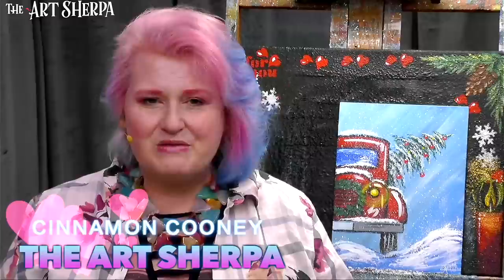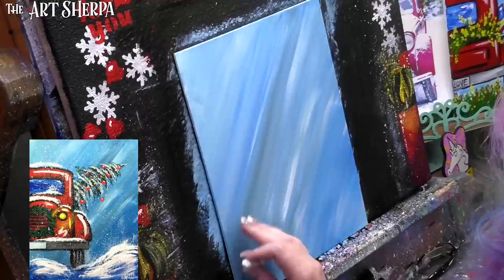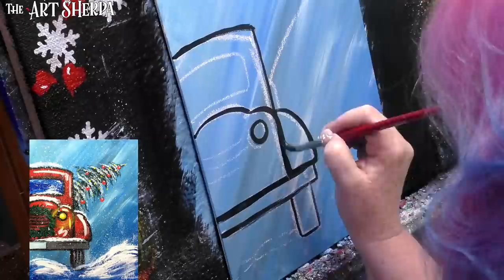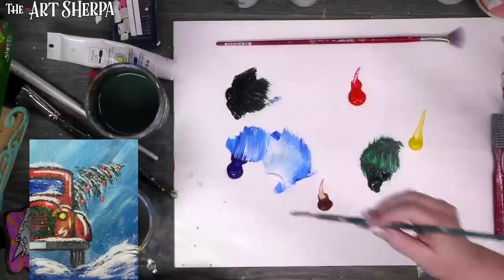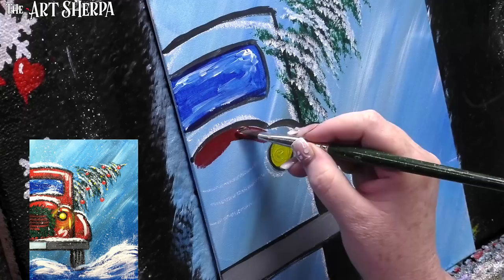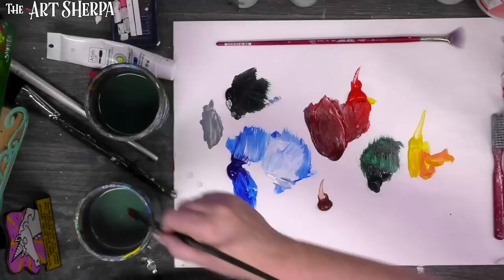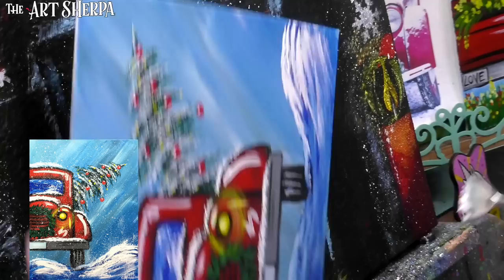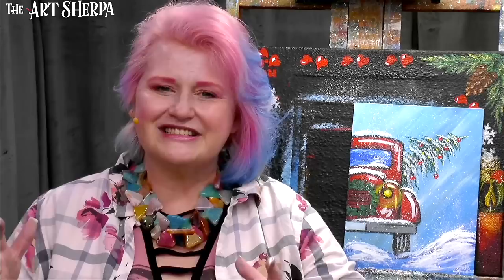How to paint a Vintage Red Truck in Snow Easy Acrylic painting tutorial step by step | TheArtSherpa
Simple Red old farm Truck with a christmas Tree and Snow Live streaming Beginner Acrylic painting step by step lesson for new artists Fully guided YOU CAN PAINT THIS with The Art Sherpa
2104 Fan #4 Cambridge
​Cambridge™ series brushes have a unique blend of selected natural bristle and multi-diameter synthetic filaments.
4000 Series Round Long Handle #4
Ruby statin Short handle 2502S Bright #26
Ruby Satin Long Handle: 2502 Bright #6
Below are a list of Recommended materials. These are linked here to make thing easy and convenient for you. full disclosure

Canvas size
9x12
 22.86 cm ( 9" ) X 30.48 cm (12") :)

Canada
Worldwide
The Brush Guys Dicsount using Code THEARTSHERPA
USA
Retarders and Slow Dri mediums
Golden Acrylic Glazing Liquid Gloss-
Golden Acrylic Retarder - 4 Oz Bottle-
Grumbacher Acrylic Retarder for Acrylic Colors and Mediums, 5.07 oz. Tube
Craft sponges Sea sponges
MY EASEL
Best European Easel *OS3
Jack Richeson La Vara Easel, Table Top

Help Us keep making great videos like this- We do fun extras you won’t see on youtube

Want to mix color ? Virtual Paint Mixer